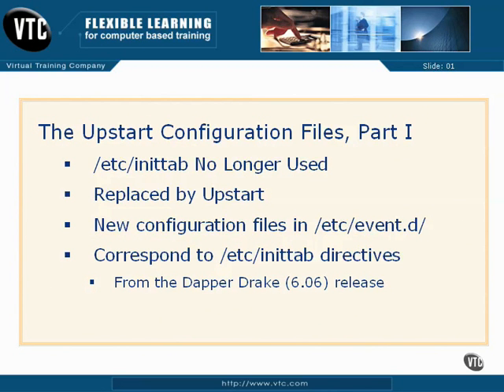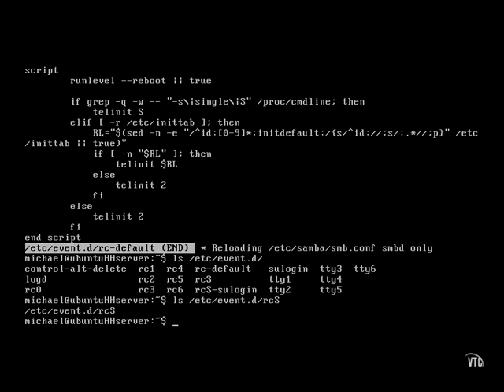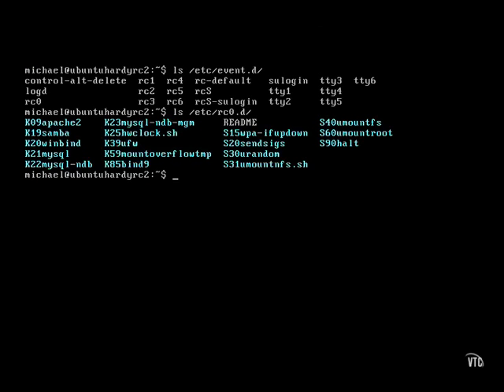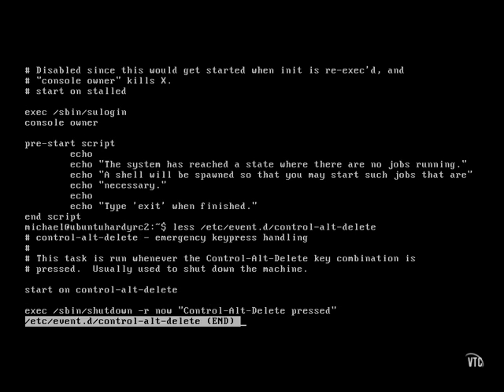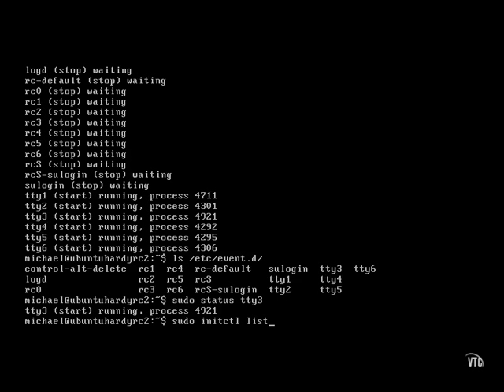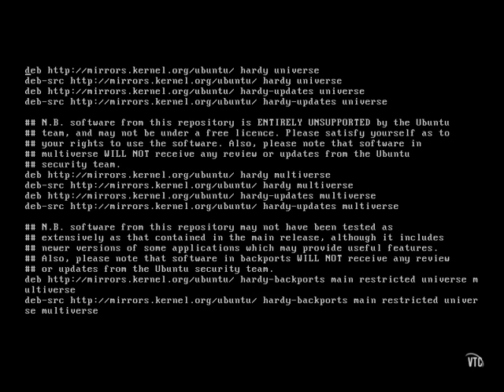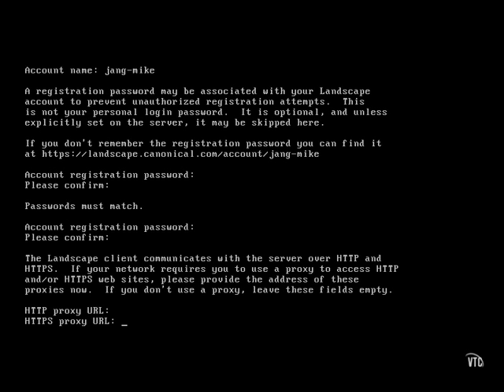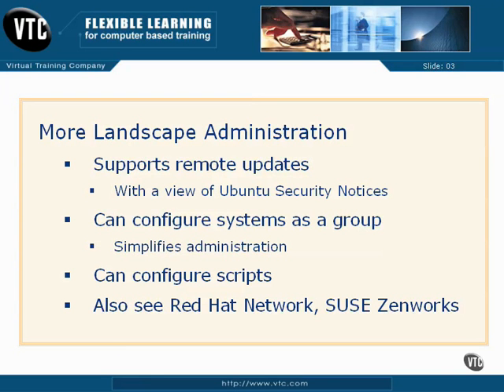08 Upstart & Landscape Management